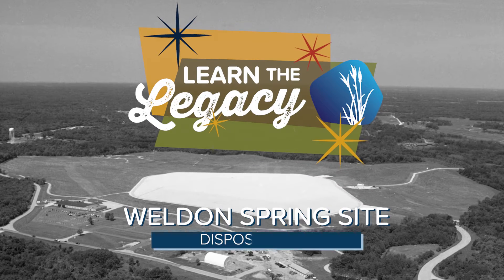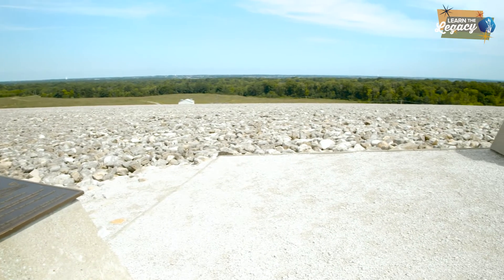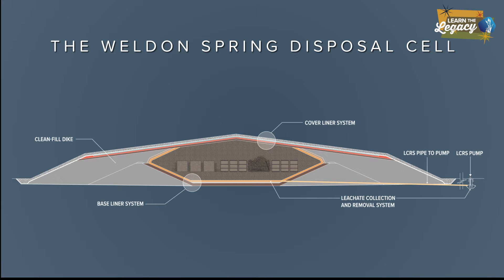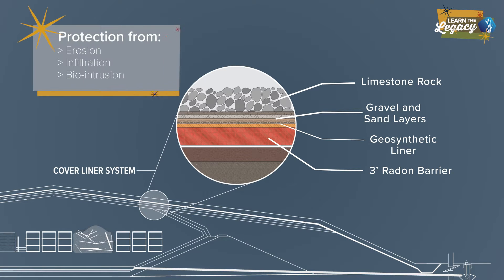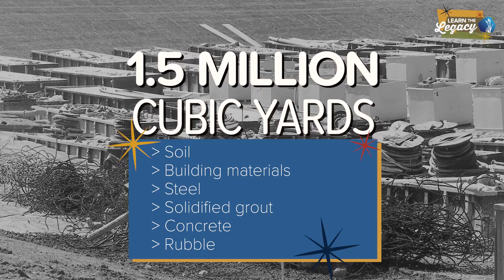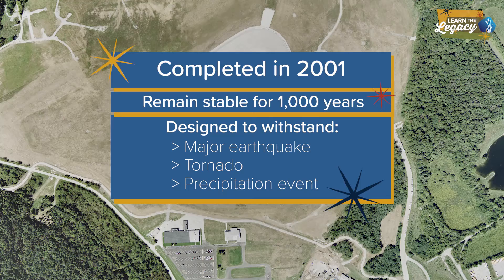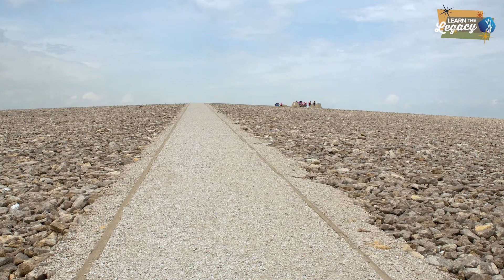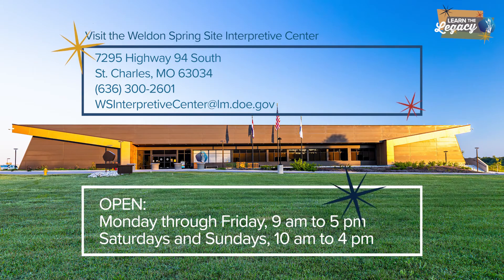Learn the Legacy: Discover LM’s Weldon Spring Site Disposal Cell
Discover the history and design of the engineered disposal cell at LM’s Weldon Spring Site in St. Charles County, Missouri, and its crucial role in the community.